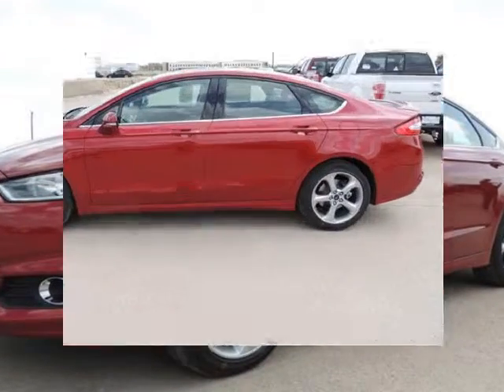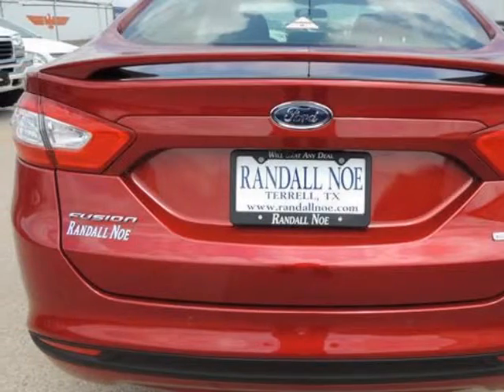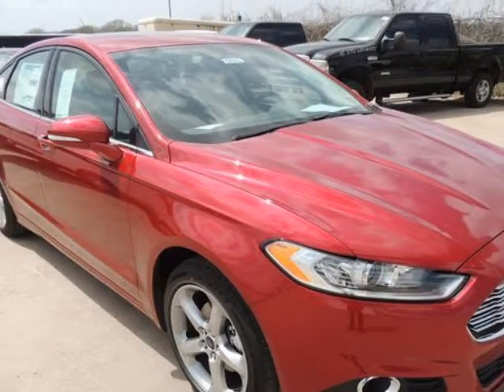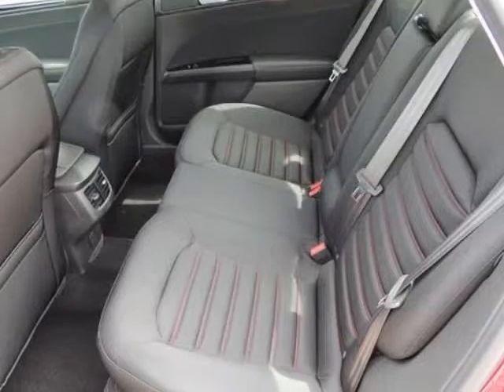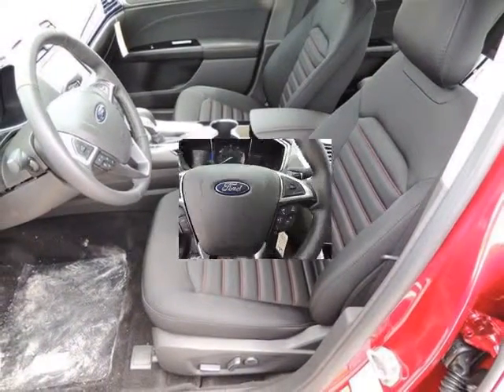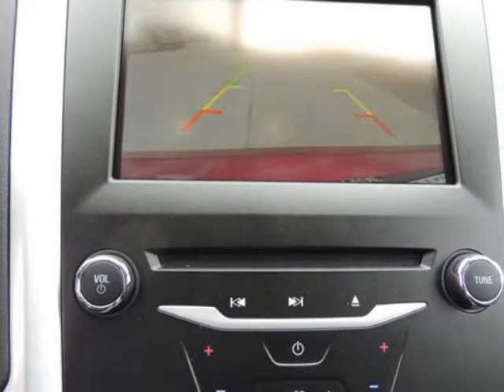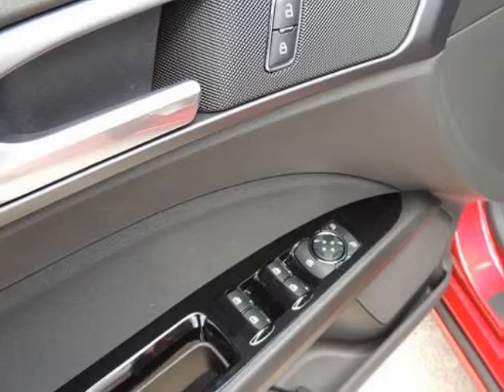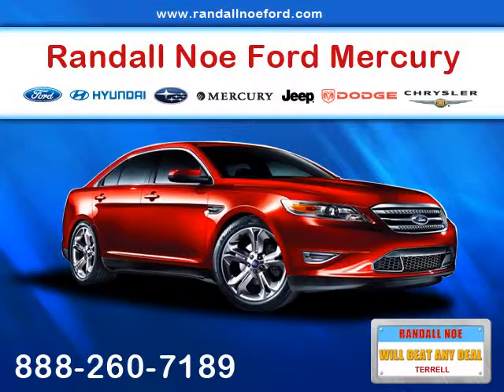2014 Ford Fusion 4dr Sdn SE FWD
2014 Ford Fusion 4 Door Sedan SE FWD
Stock Number: 54942
VIN: 1FA6P0HD8E5397115

Randall Noe Ford presents this 2014 Ford FUSION 4 Door Sedan SE FWD. Represented in RED. Fuel Efficiency comes in at 34 highway and 22 city.Warranty Information:Purchase this Ford with confidence knowing it is backed with a 36 month / 36000 mile warranty.The Word Around Town: The Ford Fusion is a mid-sized sedan and must therefore compete in an incredibly competitive segment, going up against heavyweights such as the Toyota Camry. Ford has priced the car accordingly with models starting at just under $22,000. On the other end of the price spectrum, the Fusion can be outfitted with a variety of luxury equipment, providing a sensible alternative to the entry level cars sold by several luxury marques.Options and Safety Features:Nicely equipped with ABS And Driveline Traction Control, AdvanceTrac Electronic Stability Control (ESC), Airbag Occupancy Sensor, Curtain 1st And 2nd Row Airbags, Driver And Passenger Knee Airbag, Dual Stage Driver And Passenger Front Airbags, Dual Stage Driver And Passenger Seat-Mounted Side Airbags, Low Tire Pressure Warning, Mykey System -inc: Top Speed Limiter, Audio Volume Limiter, Early Low Fuel Warning, Programmable Sound Chimes and Beltminder w/Audio Mute, Outboard Front Lap And Shoulder Safety Belts -inc: Rear Center 3 Point, Height Adjusters and Pretensioners, Rear Child Safety Locks, Side Impact Beams.Awards And Accolades:IIHS Top Safety Pick+Randall Noe Ford WE WILL BEAT ANY DEAL! At Randall Noe Ford our goal is to provide you with an excellent vehicle purchase and ownership experience. For the finest in personal customer service, please contact the Internet Department directly through this website.Also, please note, we take great care to keep our listings up to date, however our inventory changes daily and not all inventory is online. If you do not see what you are looking for, then please call.We look forward to providing you with excellent customer service